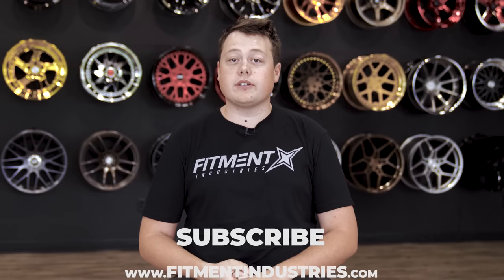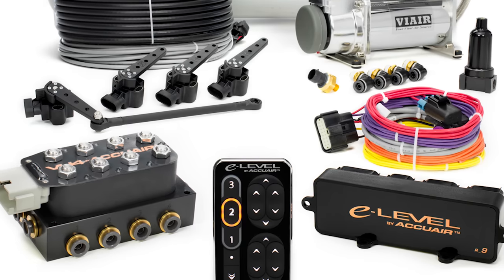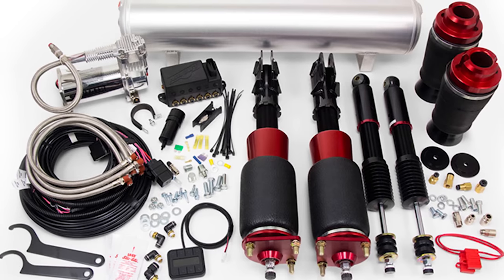LETS TALK ABOUT AIR SUSPENSION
Air Suspension. How does it work? Where did it come from? Is air suspension right for your build? Jasper returns with the scoop.

Filmed & Edited @fitmentindustries

Additional Content:
@AccuAir Suspension
@Collaboration Business Consulting
@Sweet Project Cars
@Jacquez Productions
@Shostak Taras
@Nuno Mariano